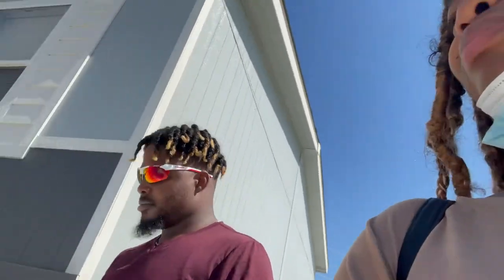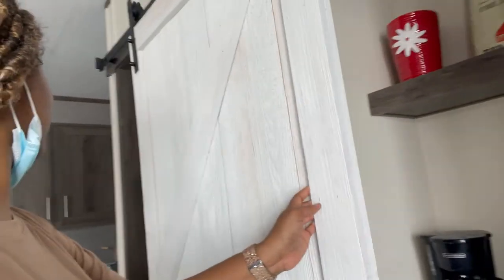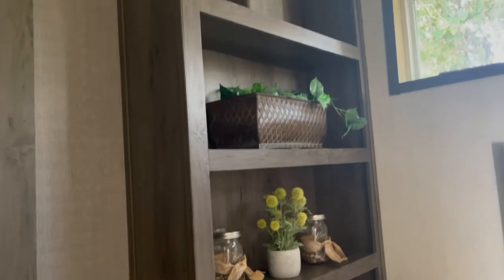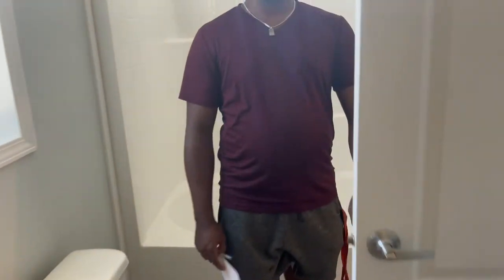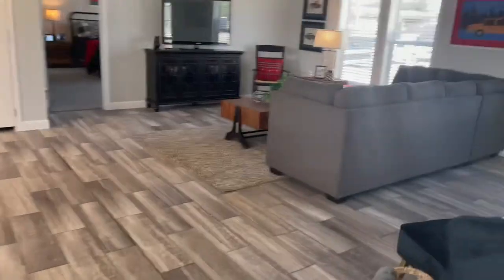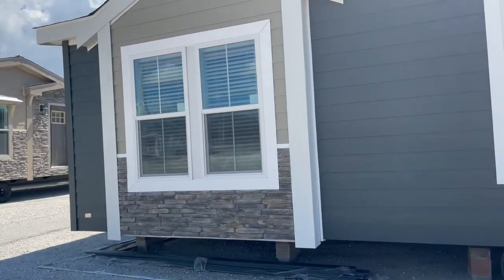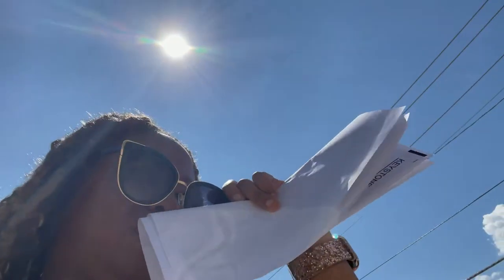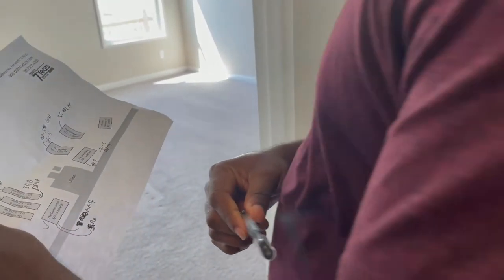Buying our first home at 23 | Mobile home tours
Hey guys! We are shopping for our first home and excited to share our journey. Over the weekend we toured Palm Harbor mobile homes to possibly buy one to put on a few acres of land here in Texas.

 The quality gets better .. sorry y'all
SKIP TO 7:49 to see our FAVORITE!!

Comment your favorite from Best to worse. We would love to hear y’all opinions!

Timecodes-
0:00 - Intro
1:00-  Double wide: The Somerset II (3 bed/ 2 bath) 1,664 SQ FT
3:33- Single wide: The Celebration ( 3 bed/ 2 bath) 1,216 SQ FT
7:50- Double wide: The Berkley ( 3 bed / 2 bath) 1,920 SQ FT (MY FAVORITE)
14:45- Double wide: The Wayfield ( 3 bed / 2 bath plus bonus room)
18:04- The Urban Homestead ll (4 bed / 2 bath) 2048 SQ FT